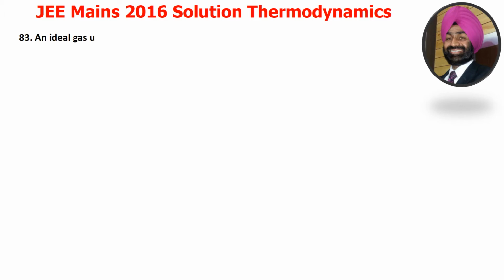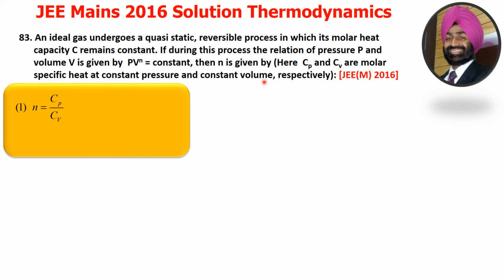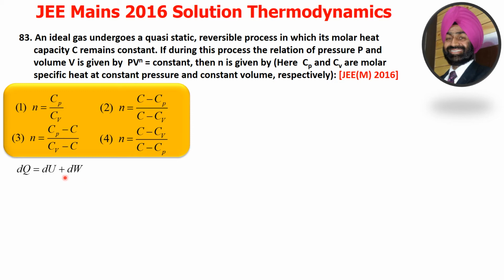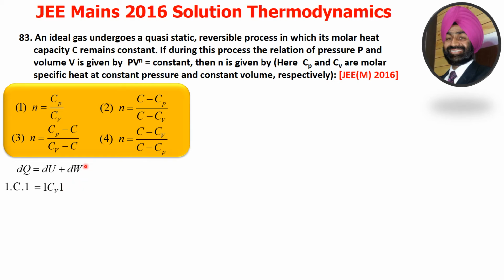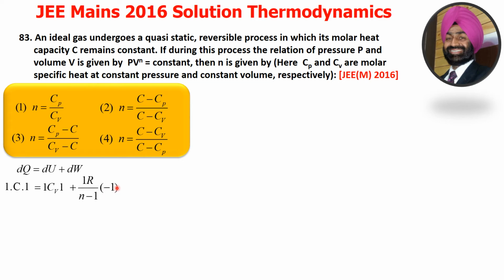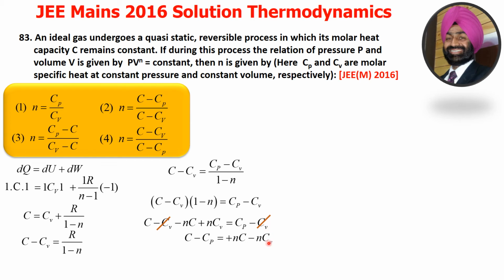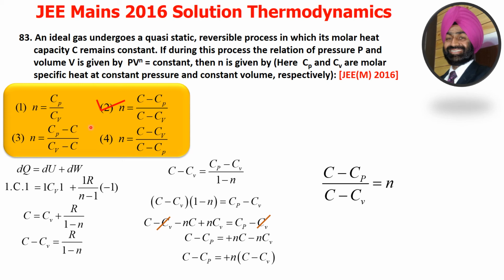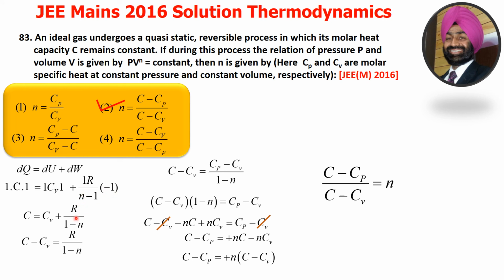Physics JEE 2016 Mains Thermodynamics Solution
An ideal gas undergoes a quasi static, reversible process in which its molar heat capacity C remains constant. If during this process the relation of pressure P and volume V is given by  PVn= constant